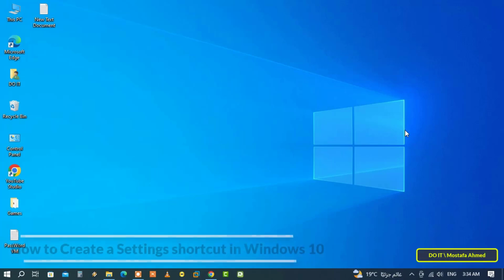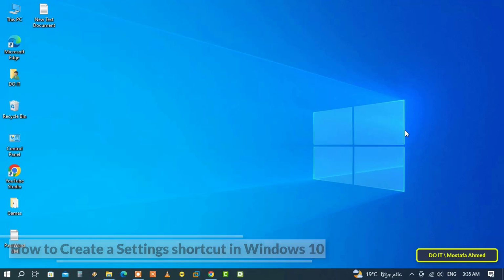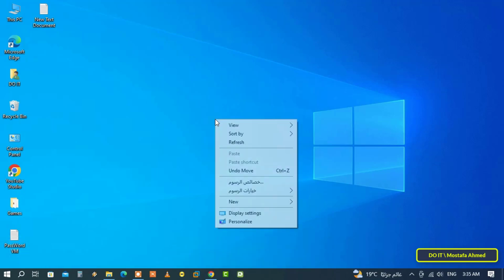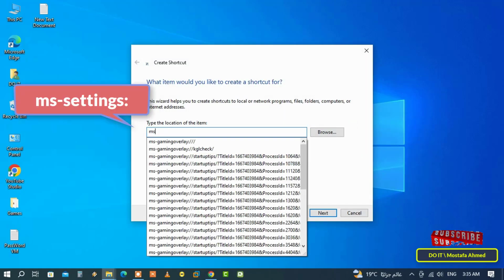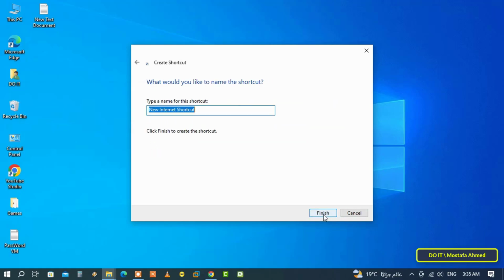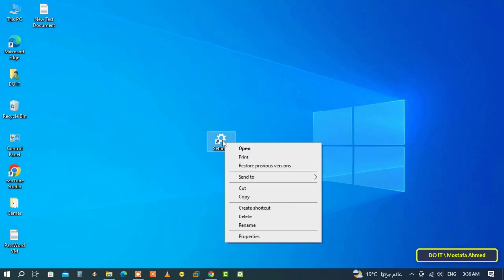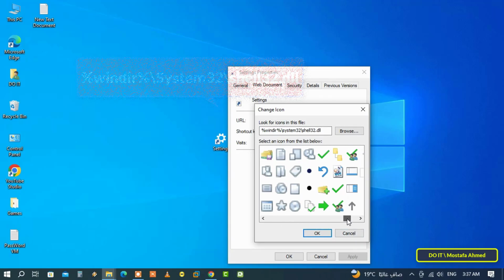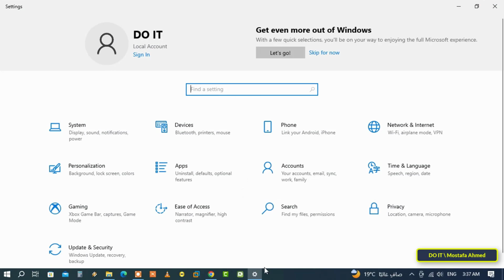How to Create a Settings Shortcut in Windows 10 / 11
In this quick video tutorial, I explain to you how to create a shortcut on the desktop for Windows Settings, as all the settings that you want to change in the Windows 10 operating system are in the settings such as system language, devices, network and Internet, personalization, applications, accounts, time and language, and games. , ease of access, privacy, updating and security. If you use settings frequently, it is better to create a shortcut on the desktop. The steps to create a shortcut to the settings on the desktop are simple. Watch the video carefully and I am waiting for any questions in the comments
Settings path: ms-settings:
Path to add available icons: %windir%\System32\shell32.dll

Chapters
00:00 - Intro: Quick access to Windows system settings via desktop shortcuts
00:20 - Overview: Key settings categories (Network, Security, Personalization)
00:36 - Step 1: Initiating a new desktop shortcut
00:46 - Step 2: Entering the specific location URI for Windows Settings
01:01 - Step 3: Naming the shortcut and finalizing the creation
01:17 - Step 4: Customizing the shortcut icon via Properties
01:25 - Technical Tip: Entering the icon library path for a professional look
01:42 - Verification: Testing the new shortcut for instant access
01:54 - Summary: Saving time by bypassing the Start menu
02:00 - Outro and invitation to subscribe

How to Add Settings Shortcut Manually on Desktop, Settings Shortcut,
How to create a shortcut to settings on the desktop, Manually Create a Settings Shortcut,
How to create desktop shortcut for settings in windows 11,
how to create desktop shortcut in windows 10,
How to create desktop shortcut for settings,
how to set up shortcuts for settings pages in windows 10/11,
how to set seettings shortcut on desktop,
How to create a shortcut to settings on a Windows laptop,
Create Desktop Shortcut For Settings In Windows 11,